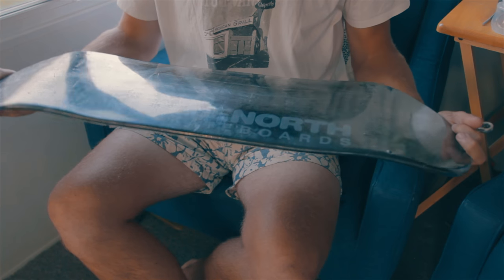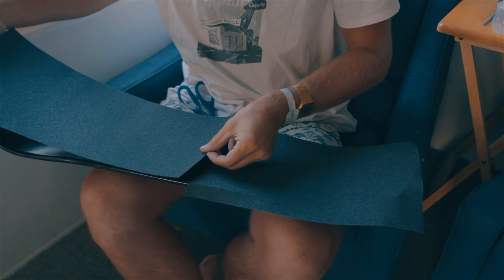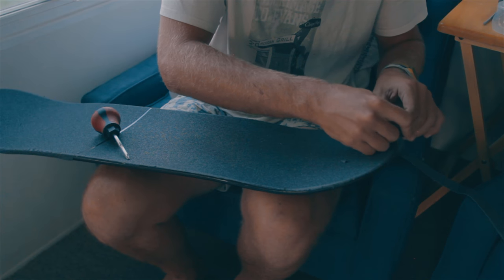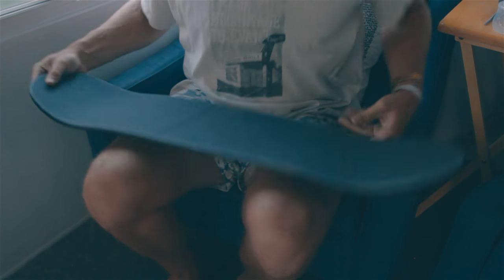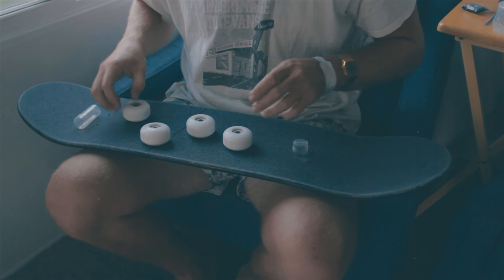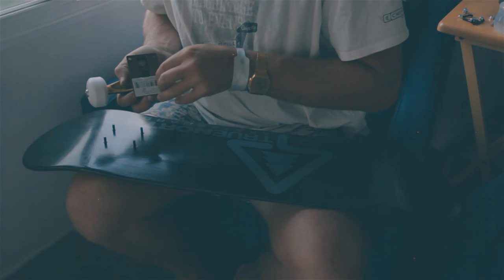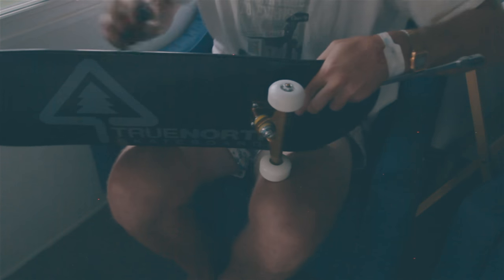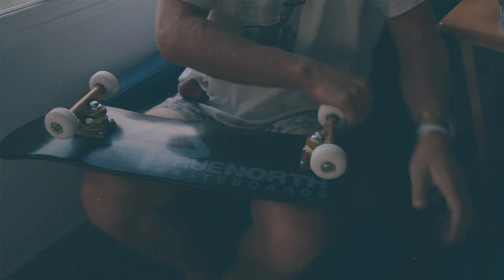How to Put a Skateboard Together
How to put a complete skateboard together. From deck, wheels, bearings, trucks, grip tape, everything. If you want the condensed version watch it in 1.5x speed.

Gear I Use:
Canon DSLR Camera
Canon Wide Lens
Canon Tele Lens
Glidecam Steadicam
Rode Mic
Galaxy S7